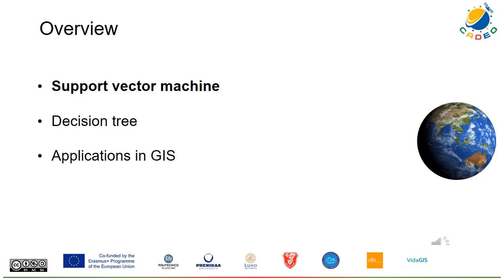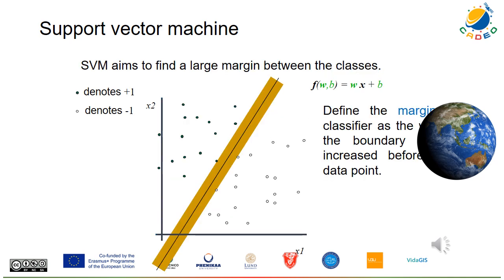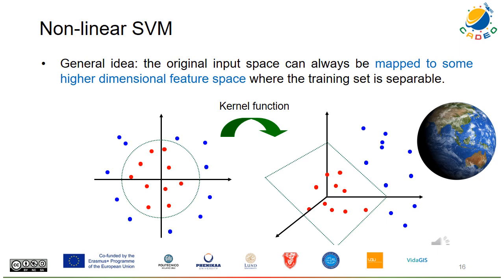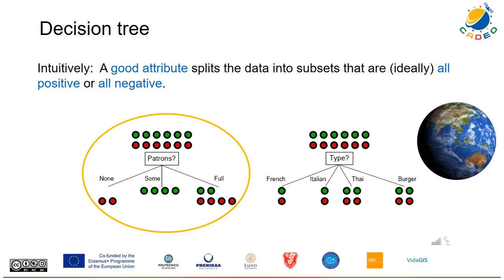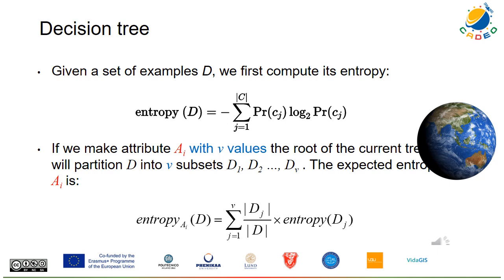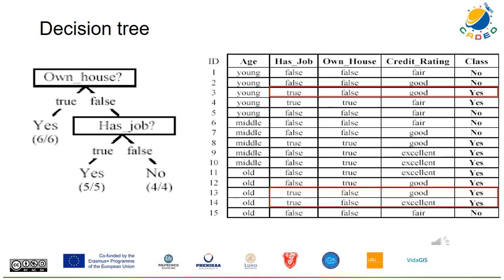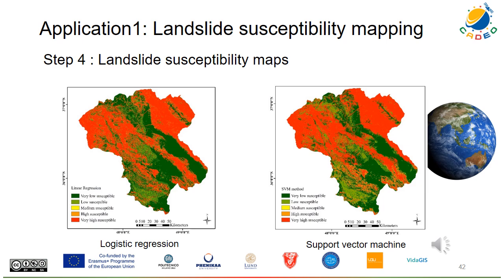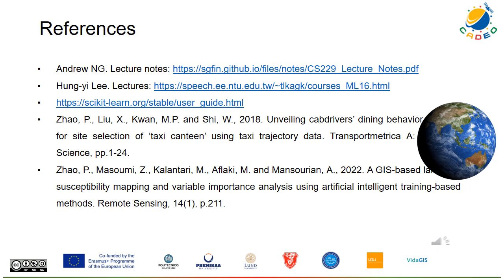21. Classification: SVM and Decision Tree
In this lecture, two typical machine learning models are introduced: support vector machine (SVM) and decision tree. In particular, the related key concepts are elaborated, such as hyperplane, support vectors, margin, kernel function in SVM, node, splitting, Gini Impurity, entropy, information gain in decision tree.  Then, the applications of SVM and decision tree in GIS are provided. After the lecture, the students should be able to use SVM and decision tree to solve a classification problem in real GIS applications.